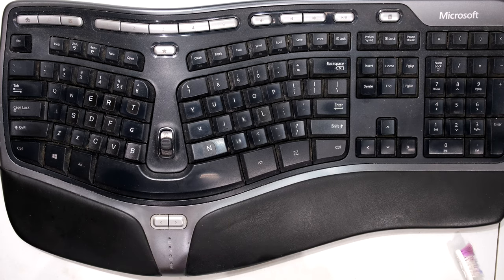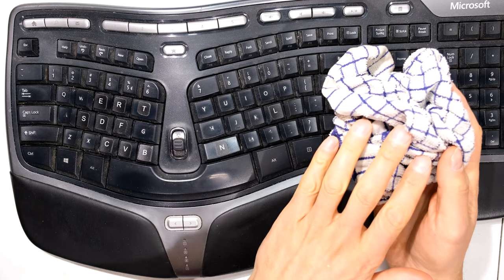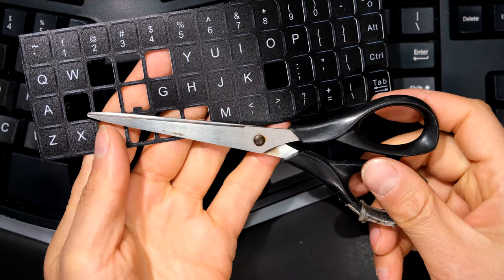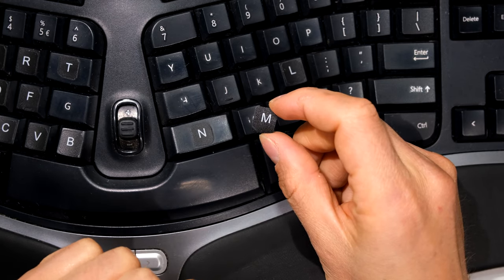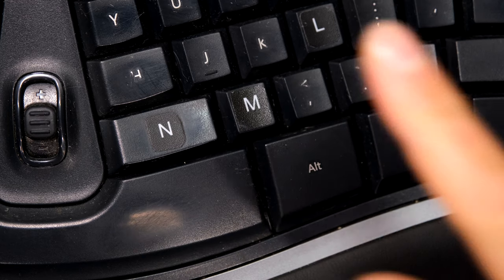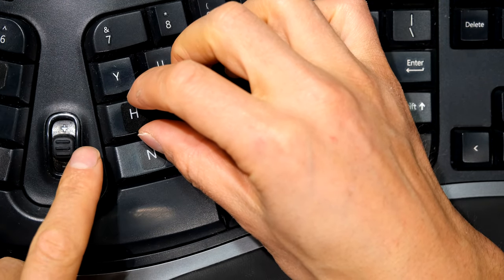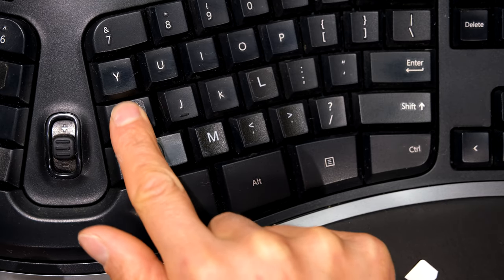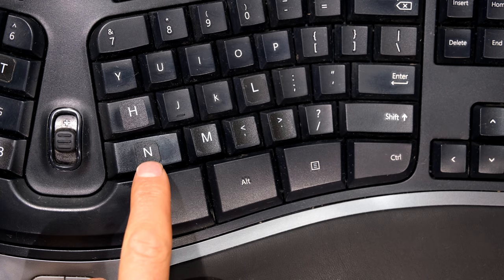Computer keyboard letters rubbed off - solved - stick on letters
Computer keyboard letters rubbed off, cannot see them anymore. By using stick on letters, this problem is resolved.
Microsoft Ergonomic 4000 keyboard letters